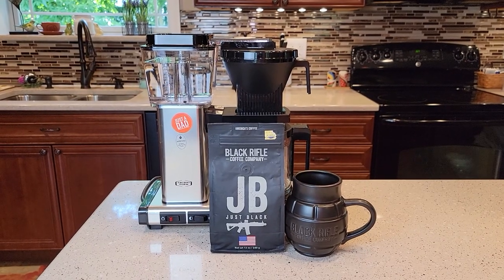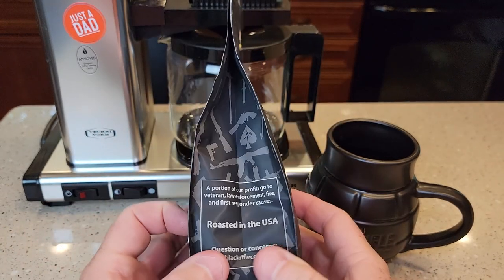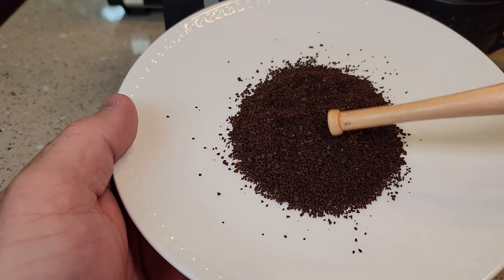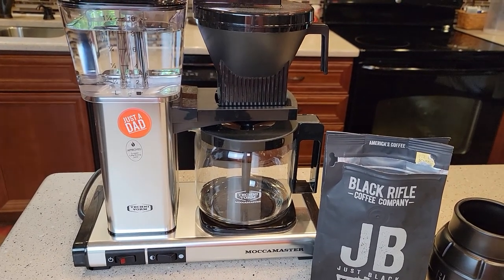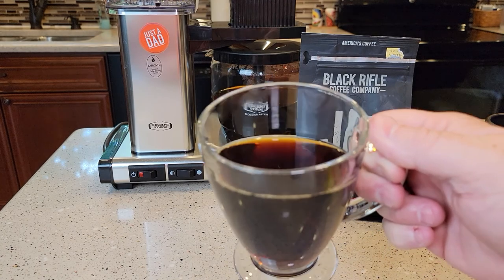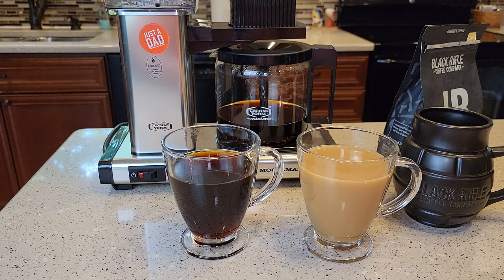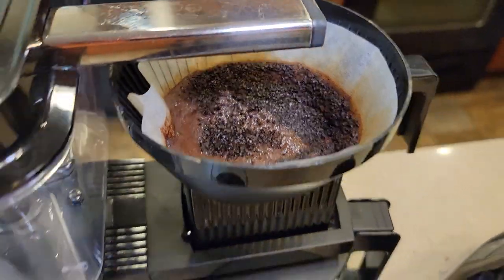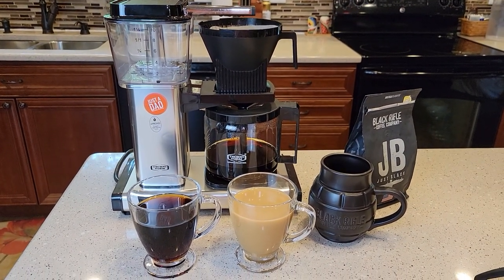Black Rifle Coffee JUST BLACK JB Medium Roast Taste Test I LOVE IT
Black Rifle Coffee Company Just Black JB Medium Roast Coffee taste test.   Its expensive but I love the taste of it.  I brew a cup of coffee in my Moccamaster coffee maker.
I taste it black and with cream and sugar.   It cost $16.99 for 12 oz of coffee.   This medium roast was developed to be the best drip coffee you’ll ever taste! Featuring a cocoa and vanilla aroma, bold tasting notes, and a smooth buttery finish. Indulge in the founding roast of Black Rifle Coffee. This is America's Coffee.  PROUDLY AMERICAN & OWNED BY VETERANS🇺🇸 If you’re looking for the world’s best coffee, get it from members of the world’s finest military. As a company owned by Veterans, we proudly support America and we proudly stand by our Veterans and Service Members